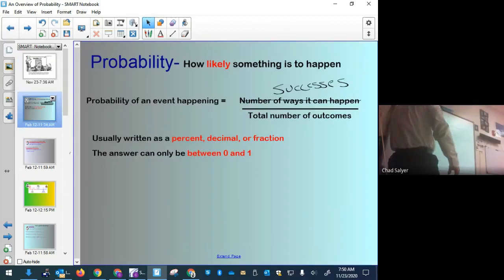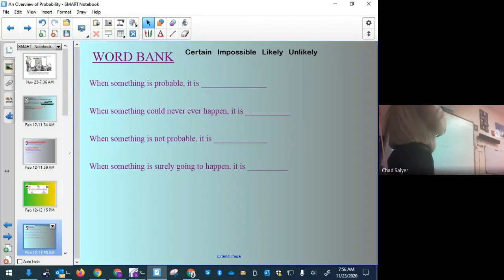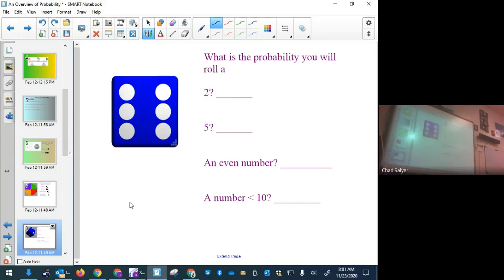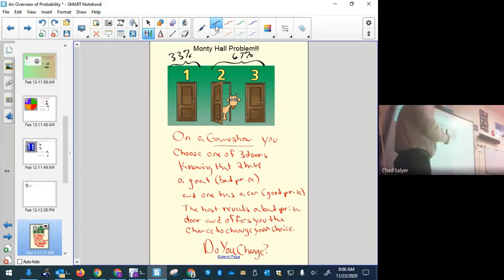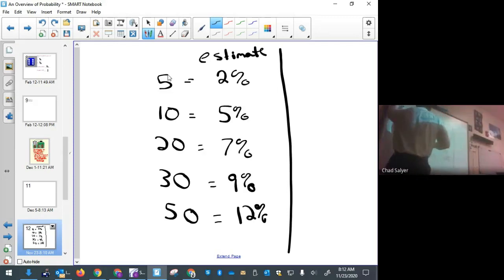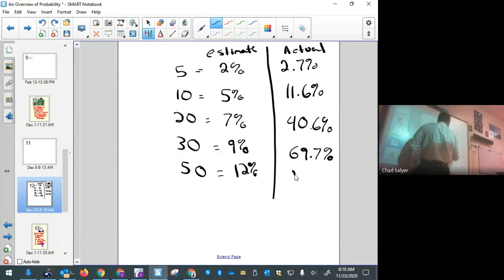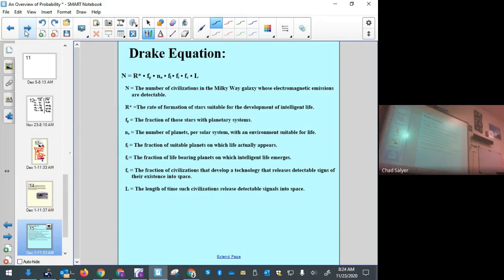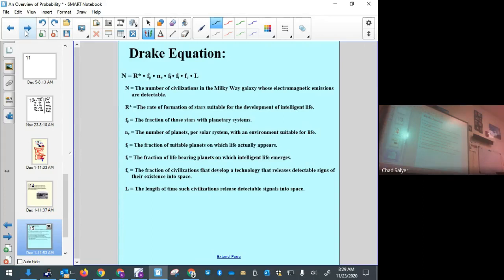Pre Cal Lecture 57 - Statistics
An overview of simple statistics